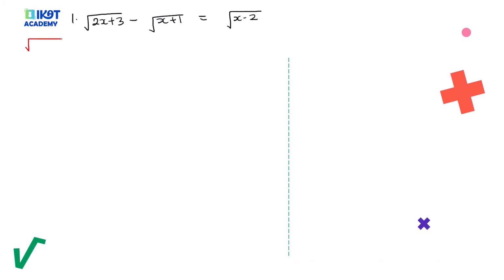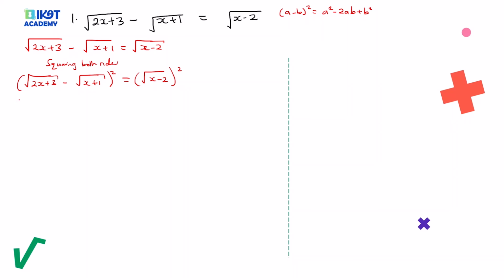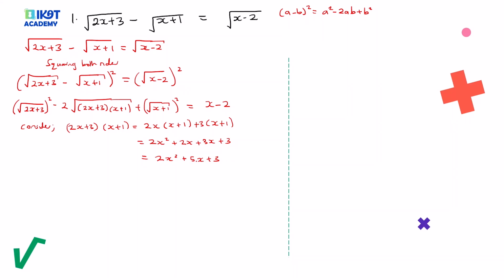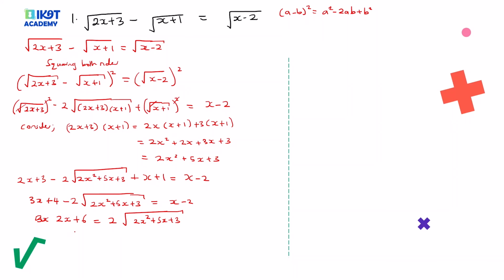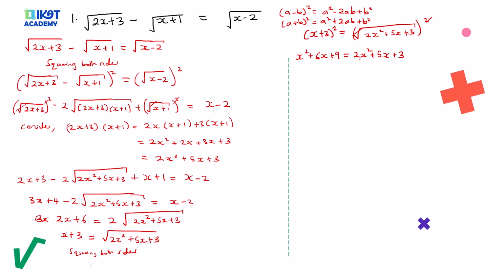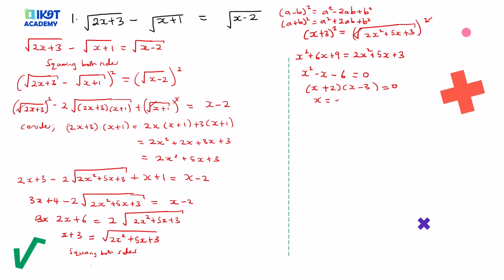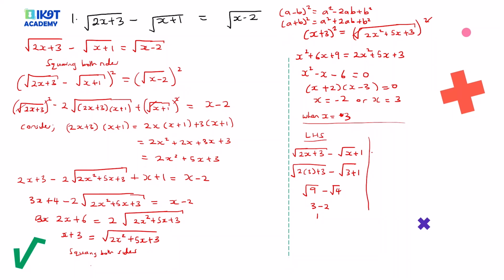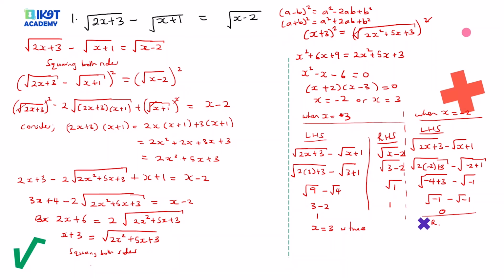Surds 2/3 | Solving Equations Involving Surds | A-Level Mathematics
In this lesson, we solve equations involving surds

📌 In this video, you will learn:
• How to solve equations involving surds step by step
• When and how to square both sides safely
• How to check solutions

👨‍🎓 Level: A-Level Mathematics
📘 Topic: Surds
▶️ Lesson: 2/3 – Solving Equations Involving Surds

📺 Make sure you understand the basic surd rules from Lesson 1 before watching this.